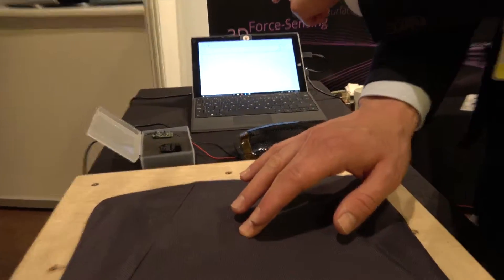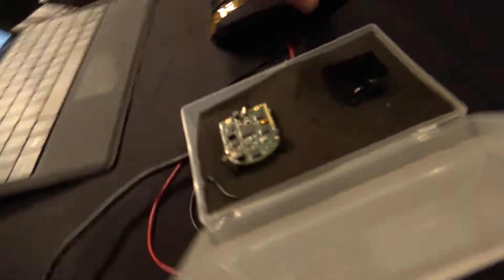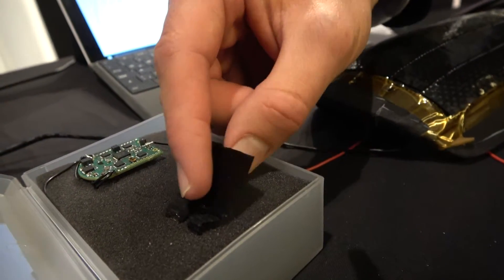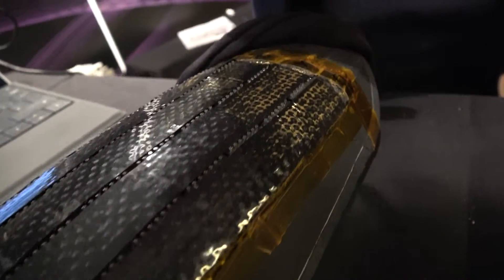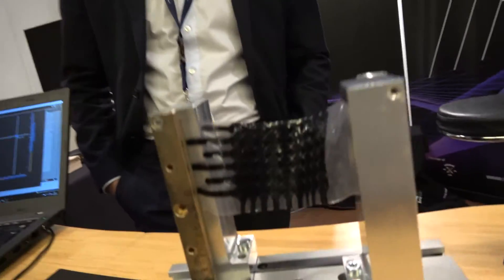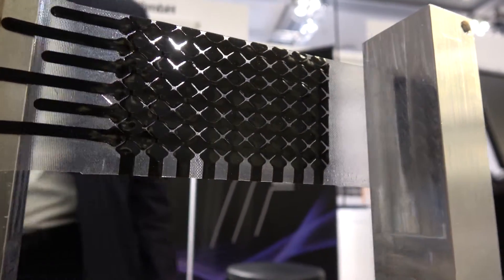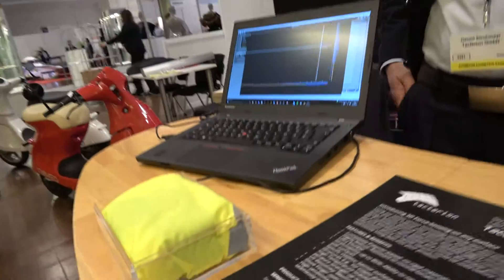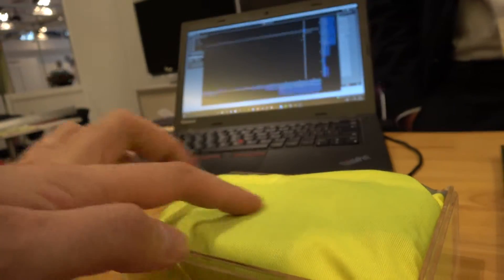Tacterion shows stretchable sensors for wearables and smart fabrics at the IDTechEx Show! In Berlin.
Daniel Strohmayr, co founder of Tacterion, shows stretchable sensors for wearable technologies and smart fabrics at the IDTechEx Show! In Berlin.  Sensors are both capacitive and proximity touch enabled, and are incredibly robust, as they are polymer based. Tacterion also show sensor skin for robotic applications.

tacterion is a high-tech hardware company based in Munich/Germany. tacterion provides a unique sensor technology that allows the objects of the Internet of Things to feel the physical interaction just the way humans do with their skin. The technology is integrated into industry systems as well as in consumer products and devices. tacterion is a B2B technology provider delivering sensor hardware, electronics, software and tactile data management.